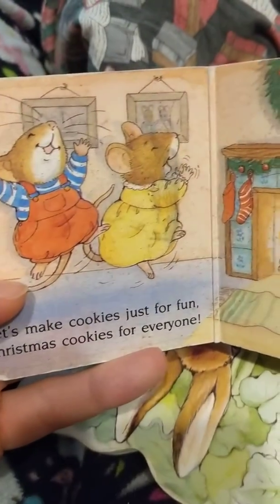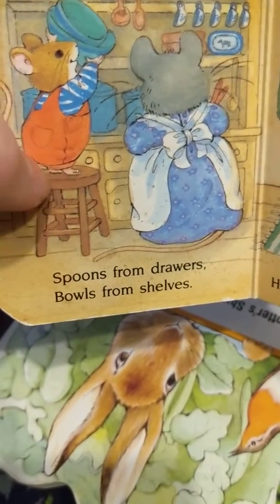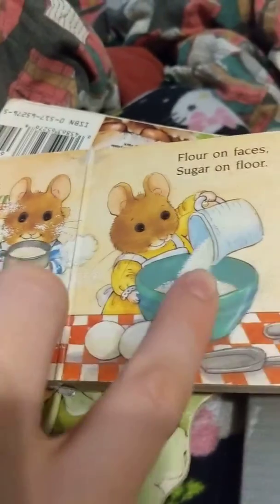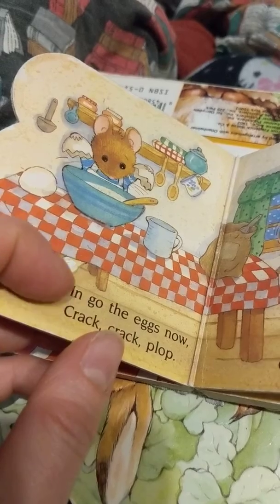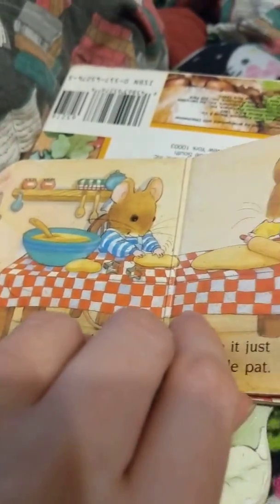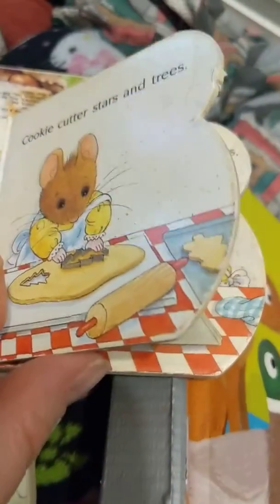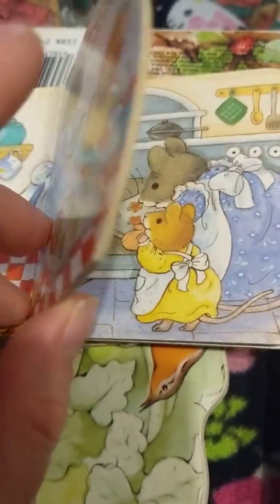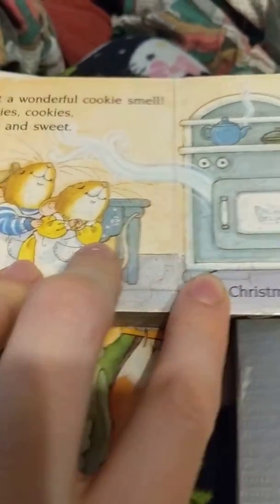Reading book 3 for Rin